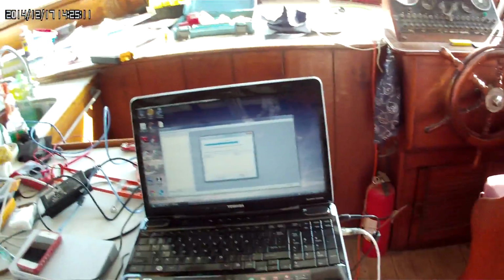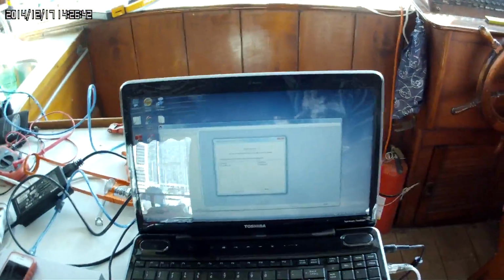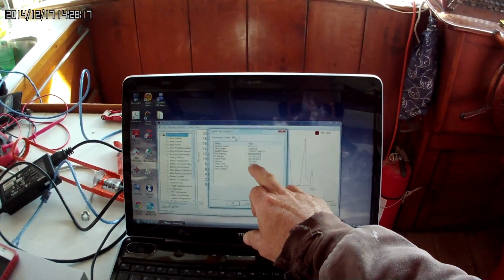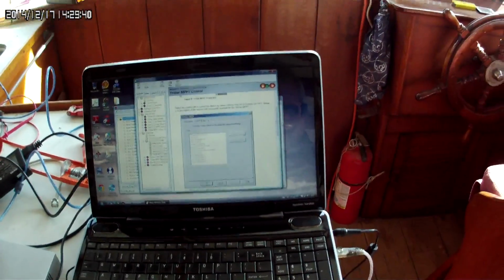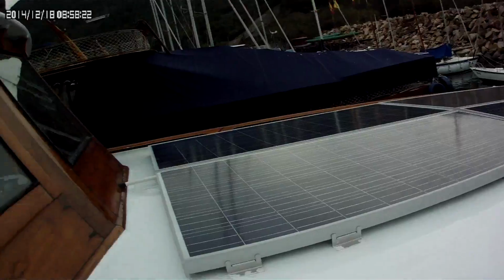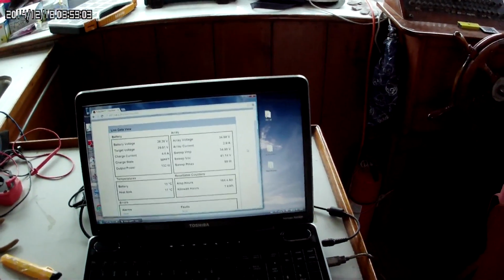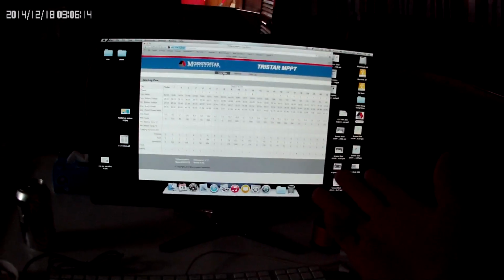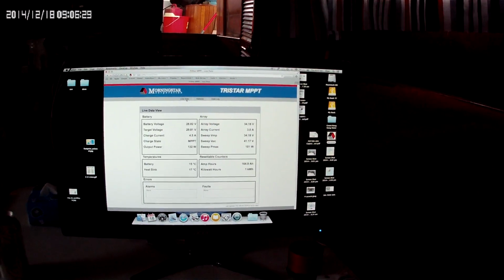Off Grid Teak Boat 24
A Lot of effort and a lot of different hardware to get these MorningStar controllers to play together nicely ! It has been a week, and I am slowly moving forward.